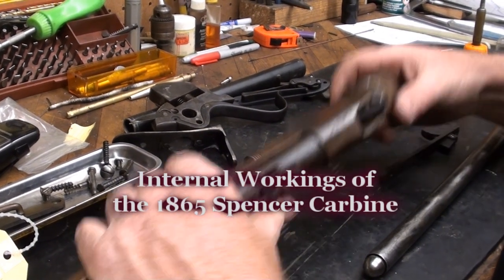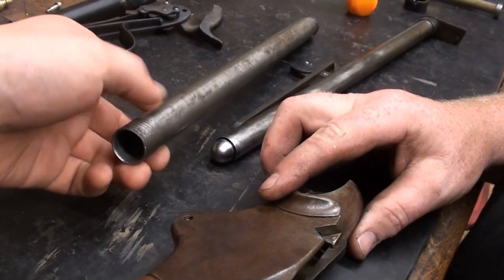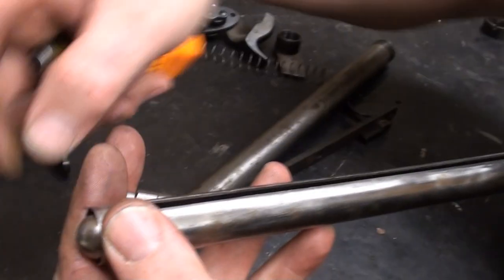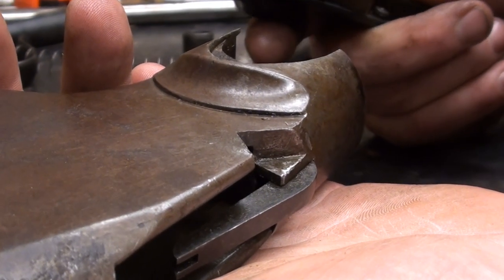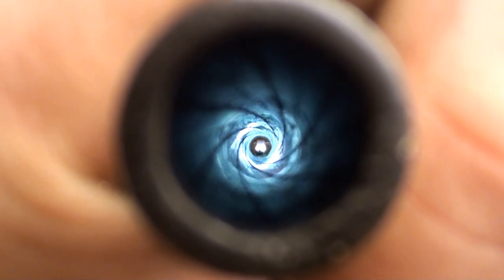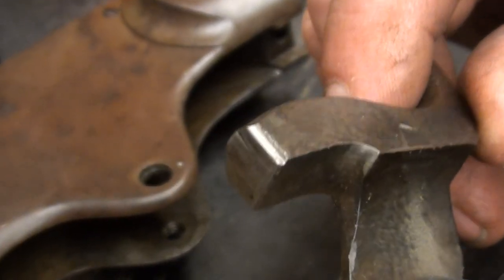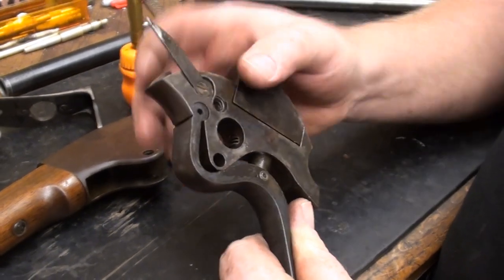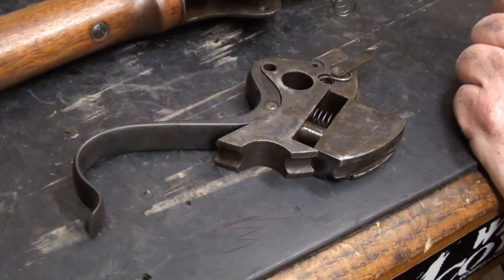1865 Spencer Carbine inner workings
I thought this would be cool to share. Not everyday people document the disassembly of a Spencer Carbine.